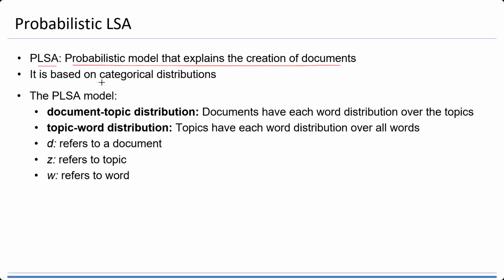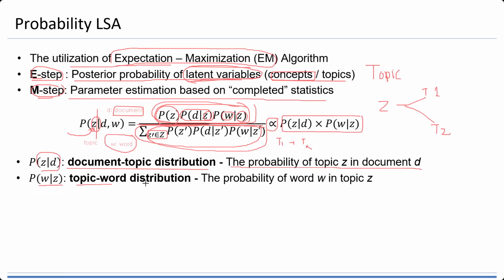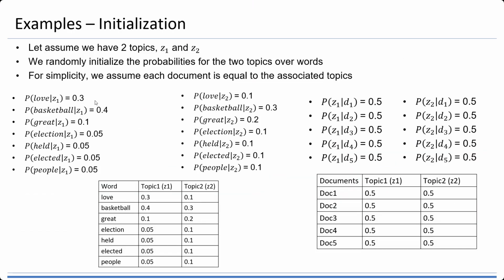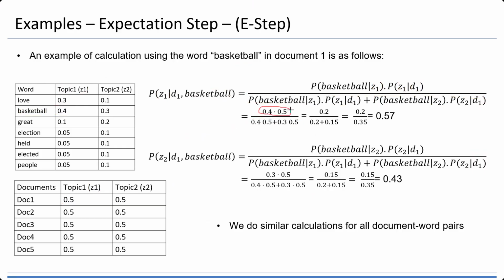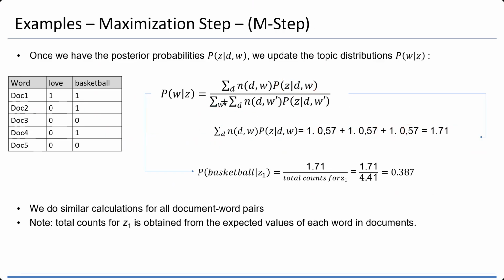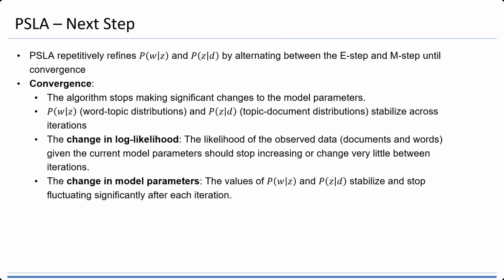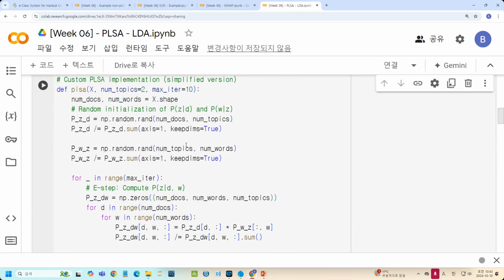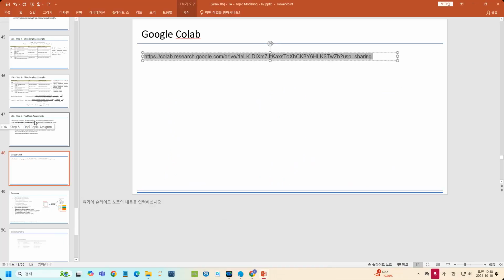20241010 - TA - PLSA algorithm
The meeting discussed various algorithms and models such as Latent Semantic Analysis, Probability LSA, and the EM algorithm, focusing on refining parameters and achieving convergence in topic modeling.

Latent semantic analysis with singular value composition is a known algorithm.
Probability LSA is a probability model that explains the creation of documents using distribution.
The EM algorithm is used in the clustering algorithm, with an e-step to find expected values and an m-step to find maximum values.
The next step is to refine the P(w|z) and P(d|z) parameters through the E step and M step until convergence.
Convergence is reached when there are no significant changes in the model parameters or likelihood of observed data.
Soft assignment is used in topic modeling, where words may belong to multiple topics with varying probabilities.